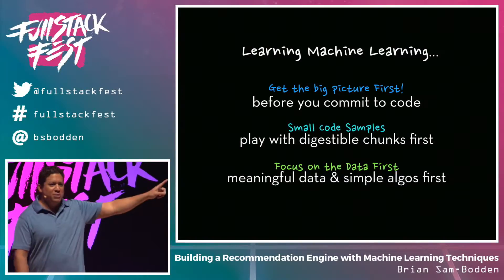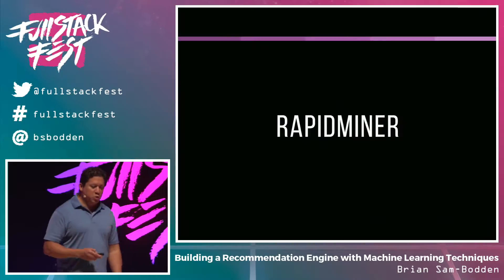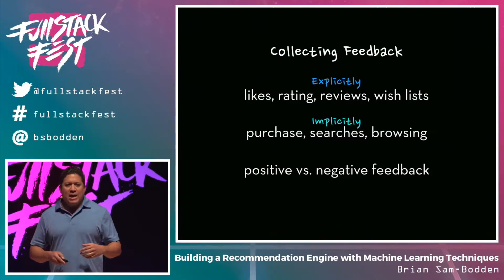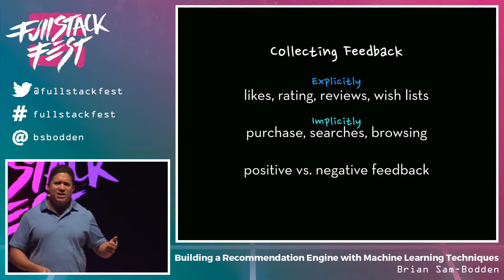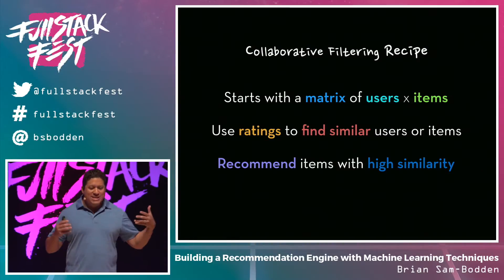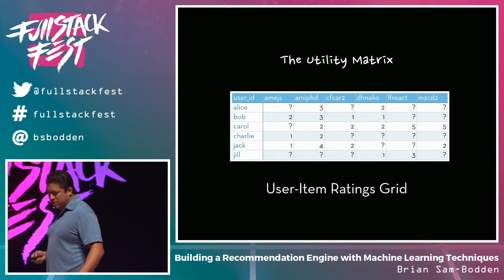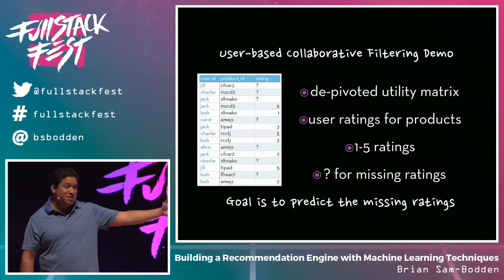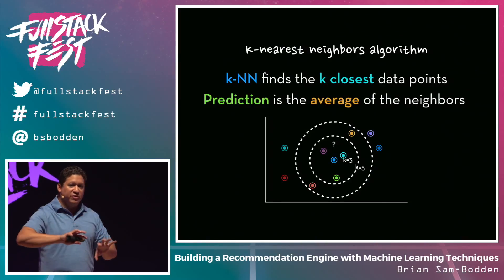British Airways to resume most flights but delays still expected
British Airways has warned of further delays and cancellations as it resumes flights following the major IT failure that saw most services cancelled from Heathrow and Gatwick on Saturday.
Thousands of passengers had their plans disrupted, while some who did get to travel had to do so without luggage.
The airline has said it will refund reasonable costs to passengers, and assist them with rebooking flights.
Disruption is expected to continue throughout the bank holiday.
Customers have been advised customers to continue checking the status of their flight on its before travelling to the airport. Heathrow Airport is providing an updated schedule on its website, as is Gatwick.